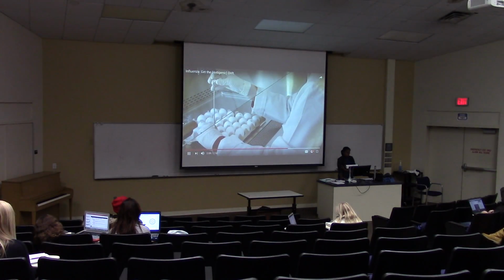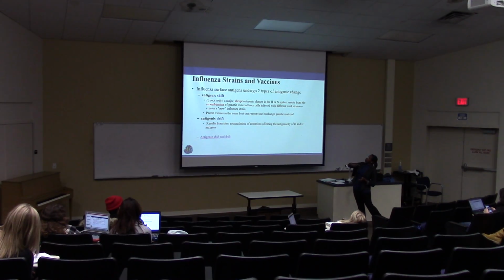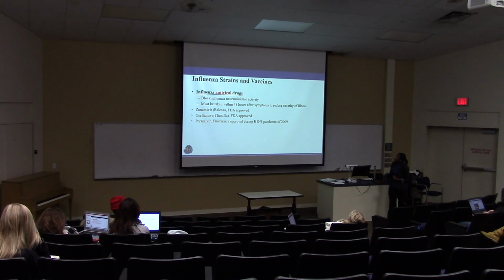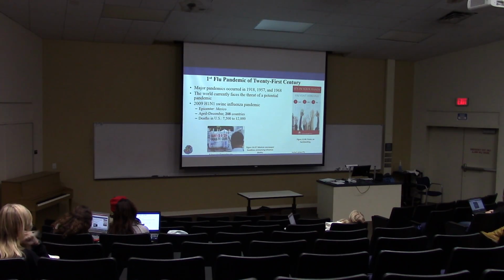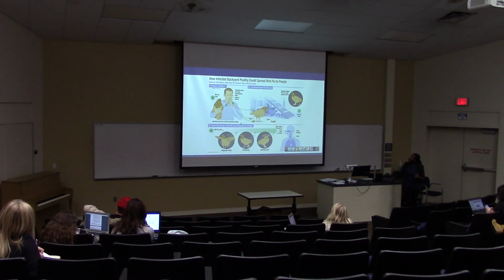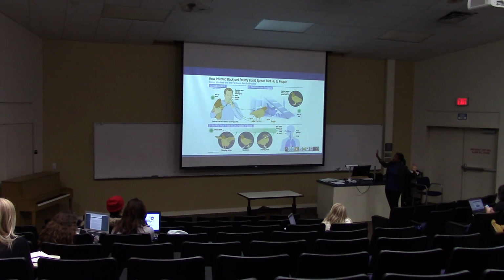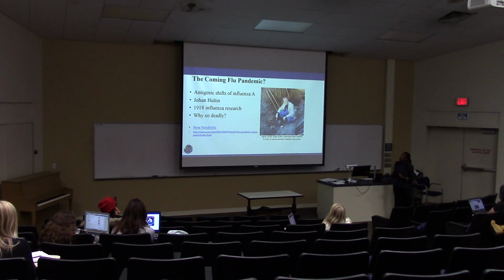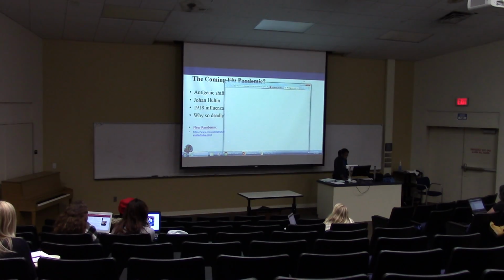Intro into Influenza Part 2 of 3